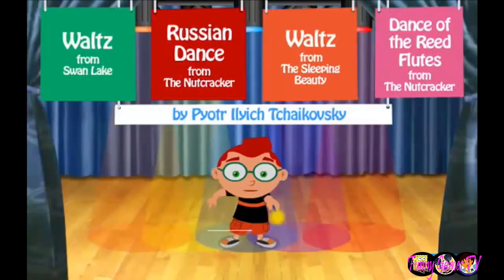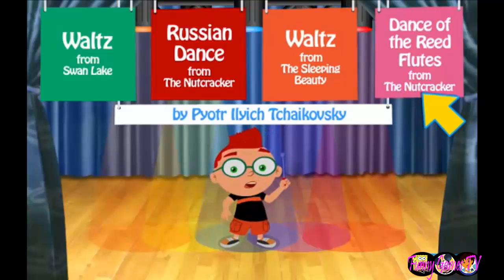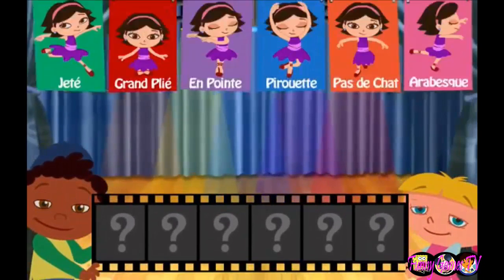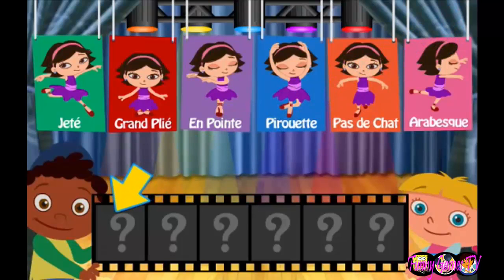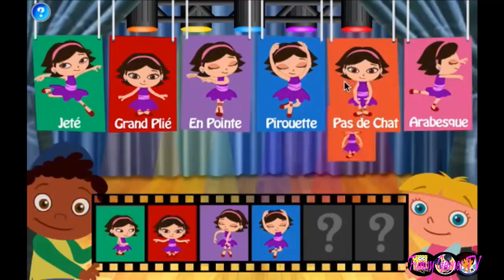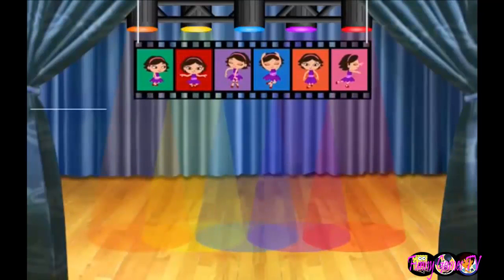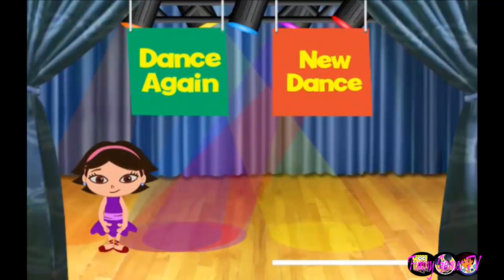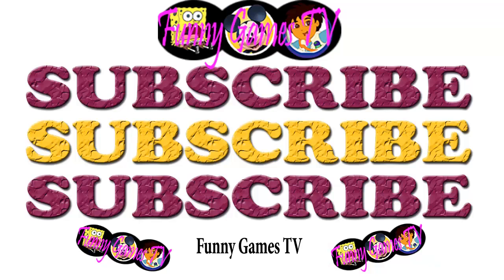Little Einsteins Junes Big Dance Recital 1